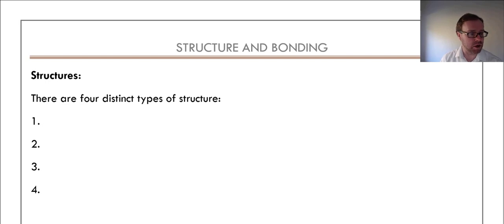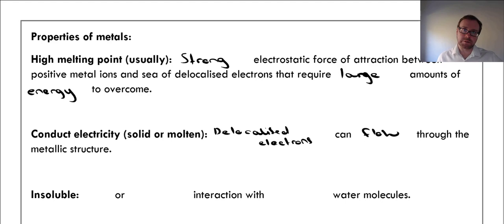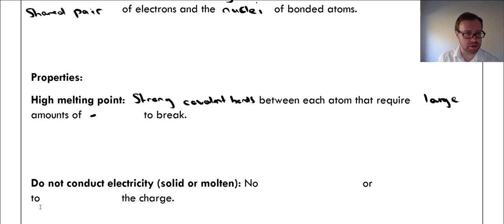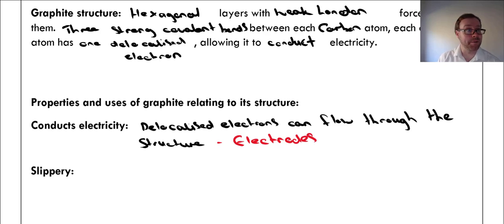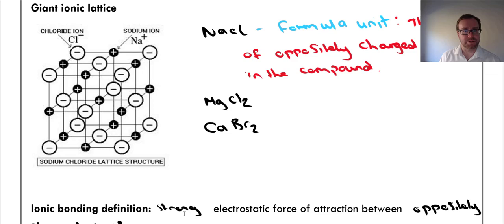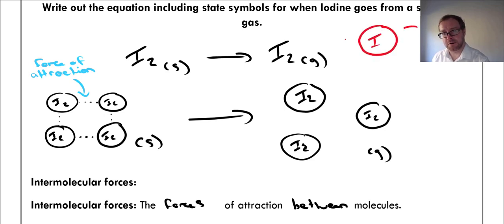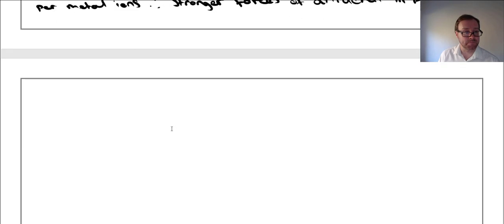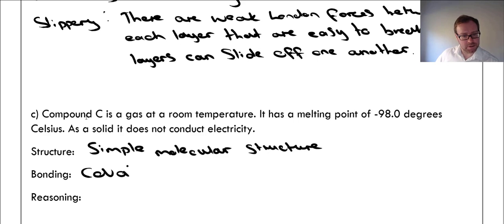Structure and Bonding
Different types of structures, bonding and associated properties.